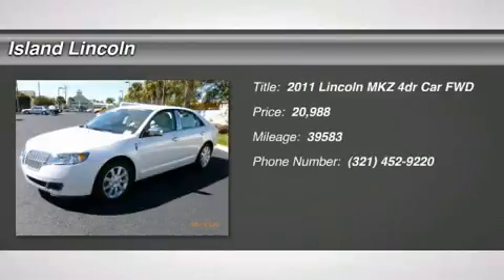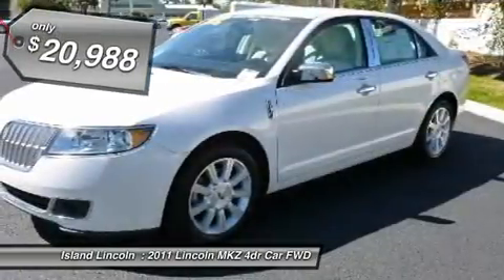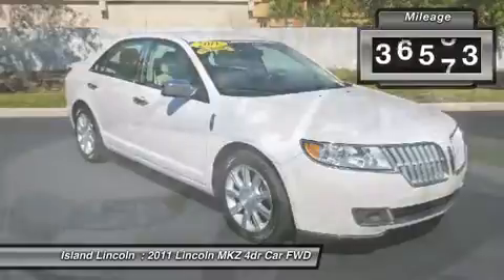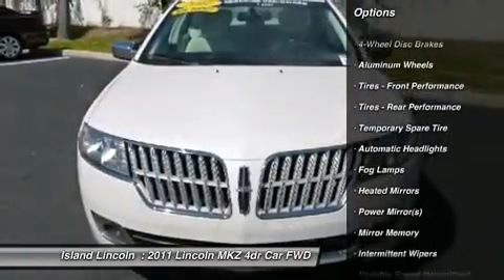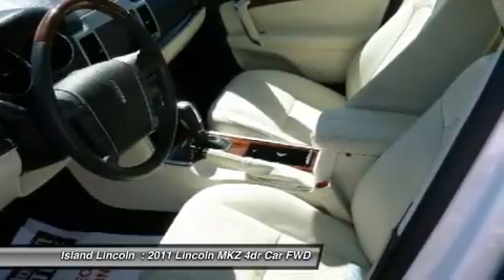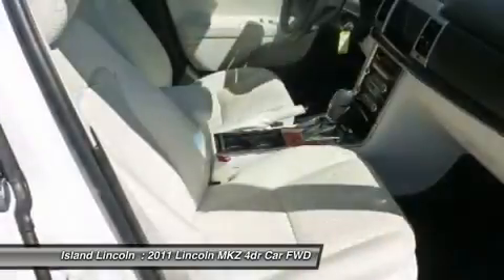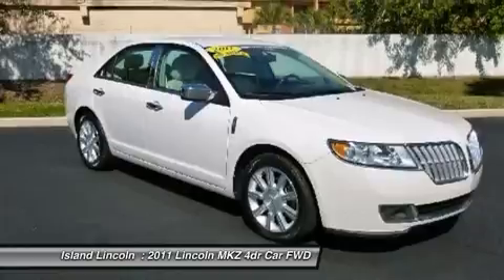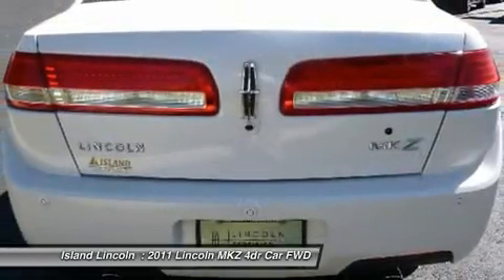2011 LINCOLN MKZ Merritt Island, FL P20317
2011 LINCOLN MKZ Merritt Island, FL
Stock# P20317

Island Lincoln
1850 East Merritt Island Cswy

Lavishly luxurious, this 2011 Lincoln MKZ is a meticulous collaboration between pleasantness and polish. With a Gas V6 3.5L/213 engine powering this Automatic transmission, you'll marvel at this ultimate collaboration between the forces of mother nature and the laws of physics. It comes equipped with these options: 1st & 2nd row side curtain airbags, Brake actuated traction control, Center console -inc: armrest, storage, (2) pwr points, (2) cup holders, Variable speed wipers, Front door storage pockets, Rear window defroster, Wood interior door appliques, 4-wheel anti-lock brakes (ABS), Universal garage door opener, Front/rear dome lamp. Visit Island Lincoln at 1850 East Merritt Island Cswy, Merritt Island, FL 32952 today.